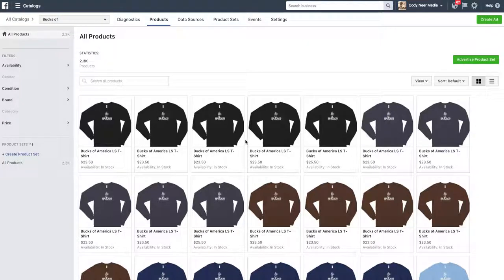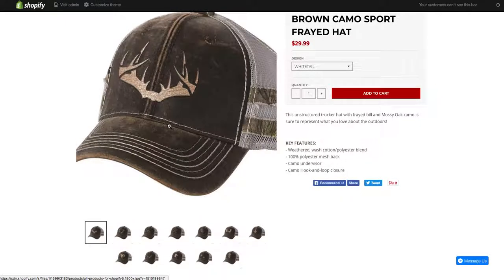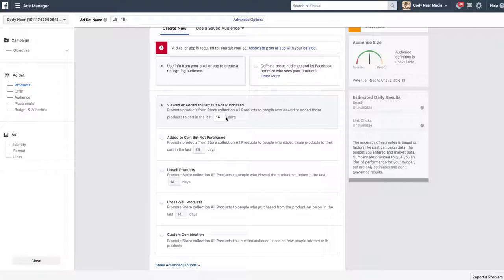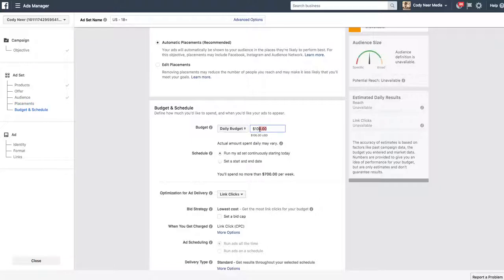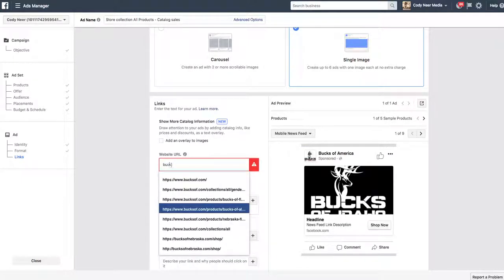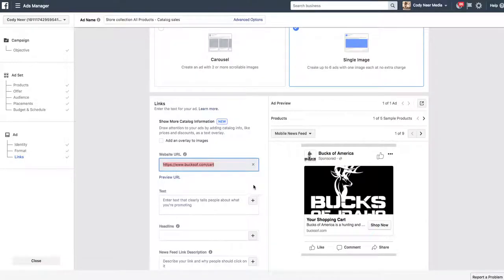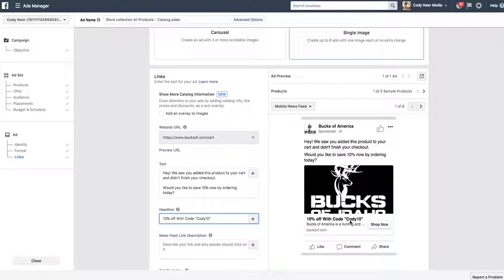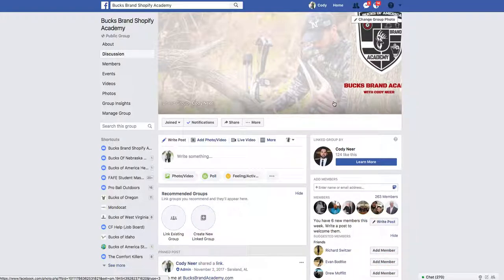How to Set Up A Dynamic Product Ad on Facebook Using Shopify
How to Set Up A Dynamic Product Ad on Facebook Using Shopify with Cody Neer from eCommerce Brand Academy.

Learn how to set up your entire shopify store and build a completely new store from scratch in my online course!

EcommerceBrandAcademy.com

Join my FREE Facebook Group Ecommerce Brand Academy!